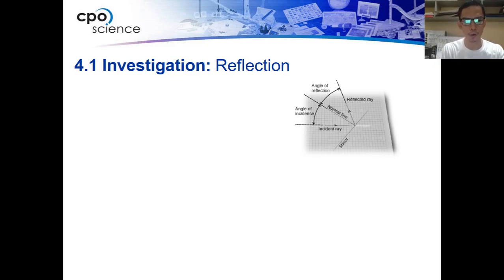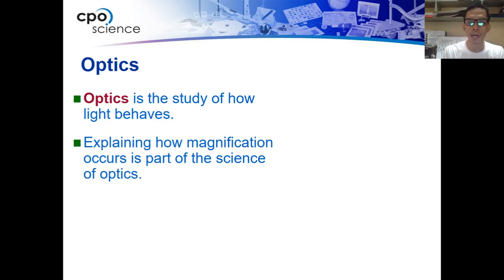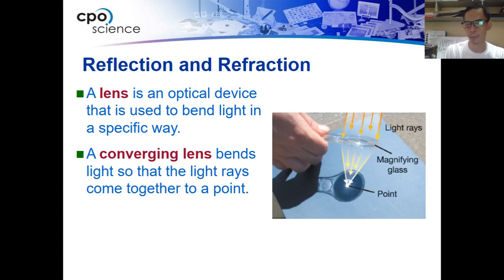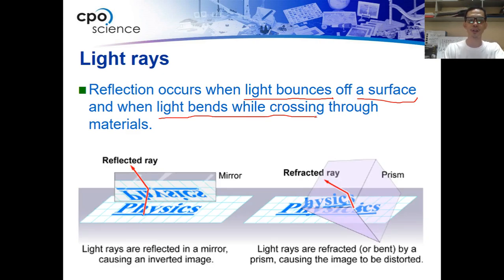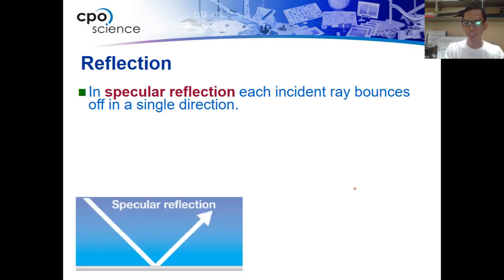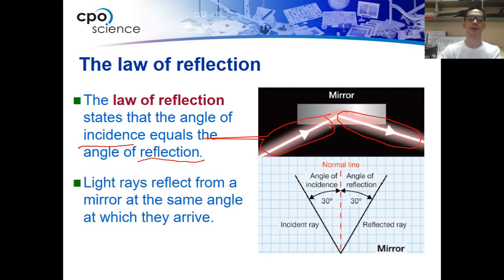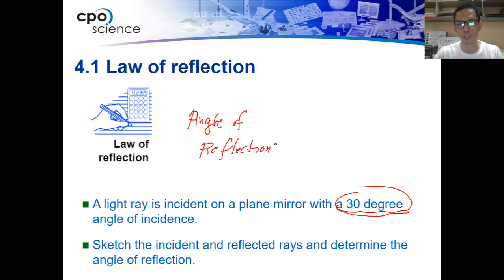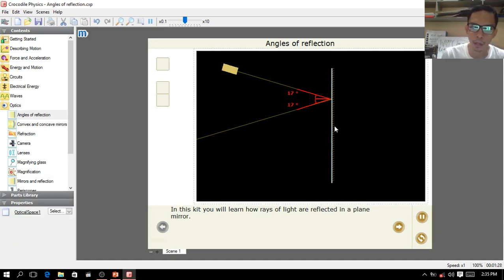4 REFLECTION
Video lesson about reflection